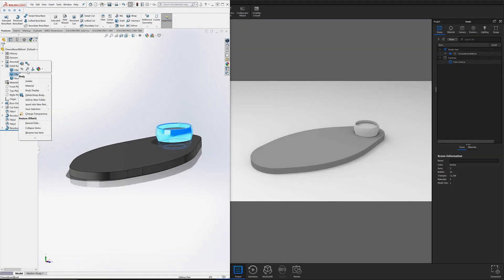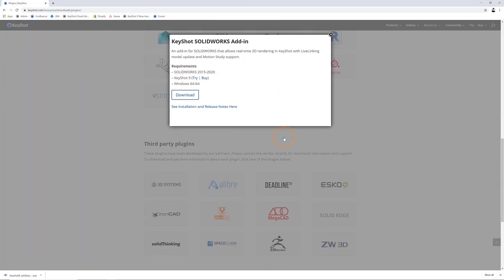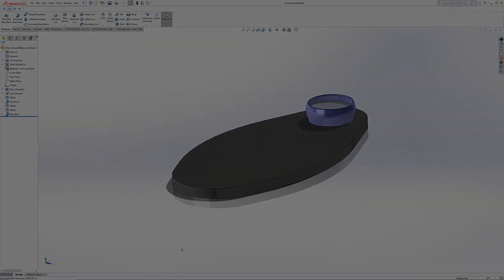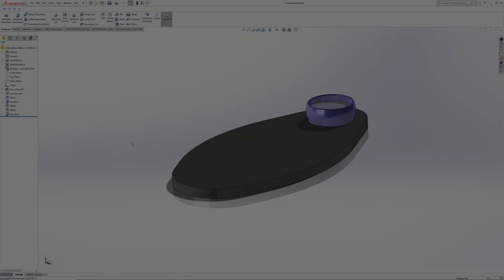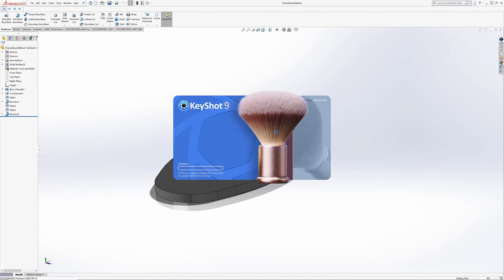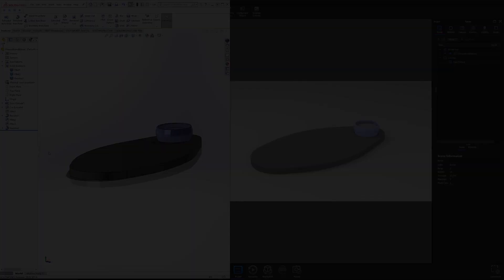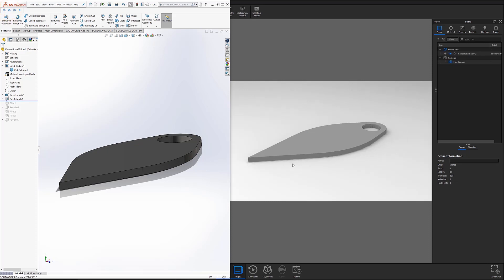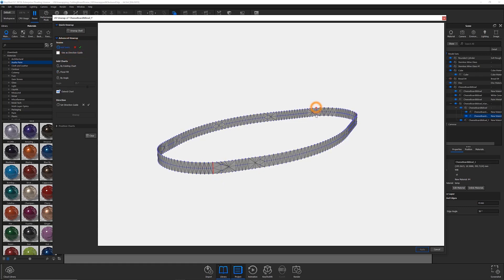KeyShot 9 Quick Tip - LiveLinking™ from SOLIDWORKS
Interested in learning more about KeyShot for SOLIDWORKS? In this video, Industrial Design Specialist Brooke Harrington covers how to use the LiveLinking™ function through the KeyShot for SOLIDWORKS Add-in.